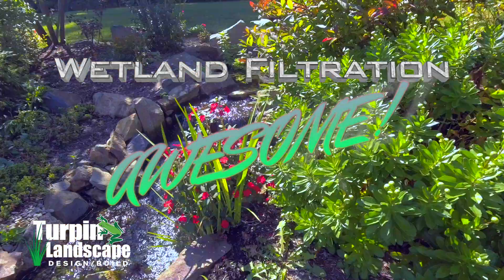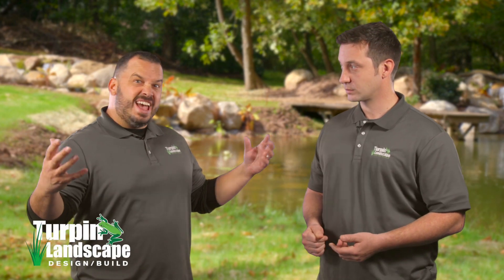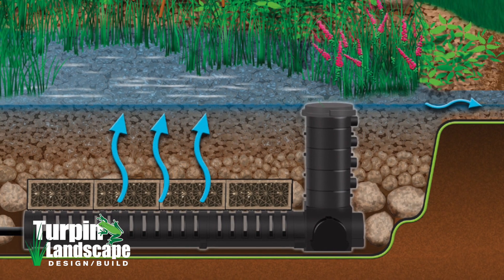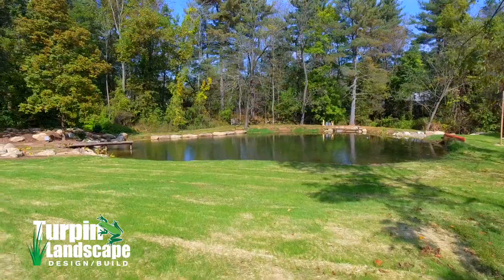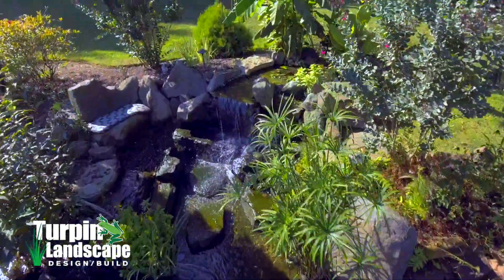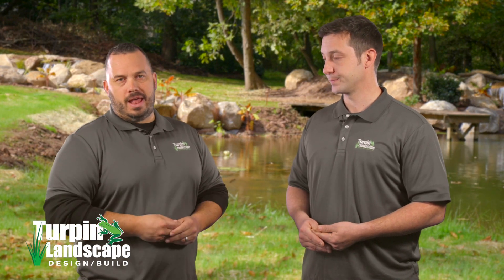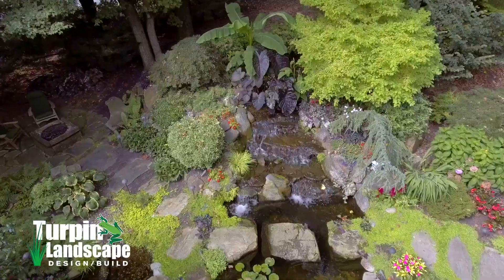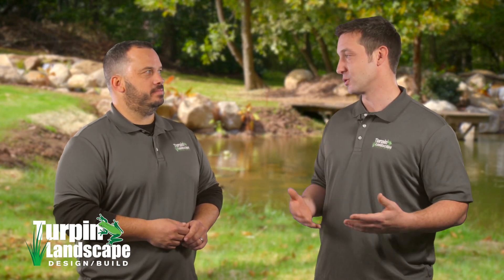WETLAND FILTRATION IS AWESOME!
Biofalls are a great way to keep your pond looking healthy and clean, but adding a wetland (or bog) filtration system, will take your pond to the next level. Zach and Jason discuss just what makes wetland filtration so awesome.